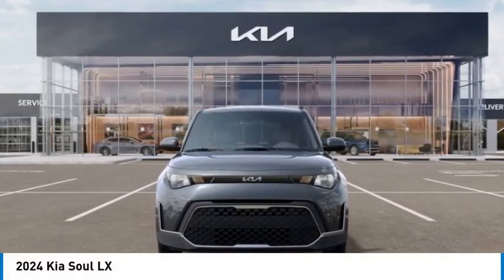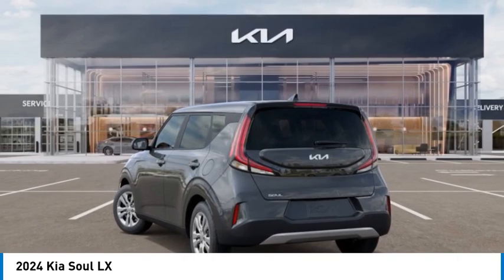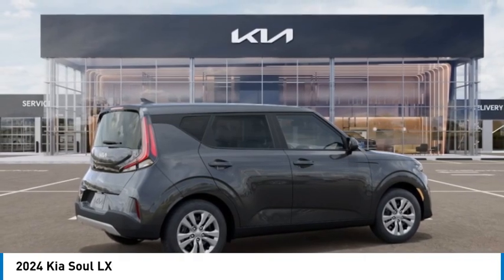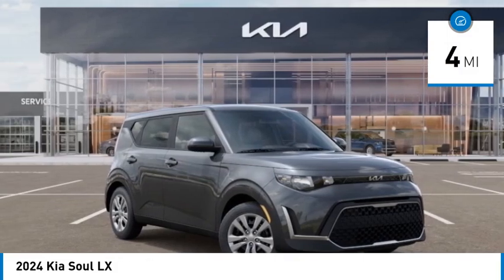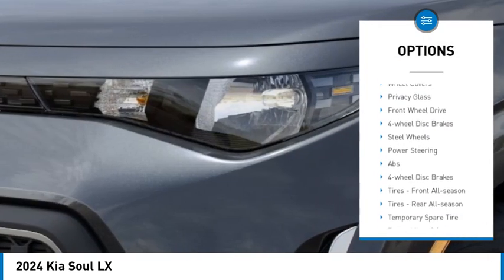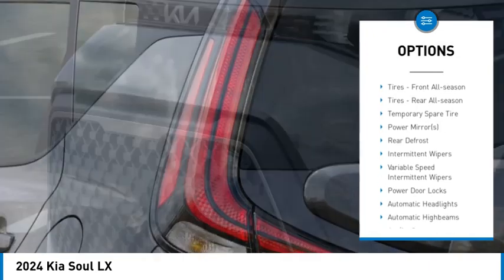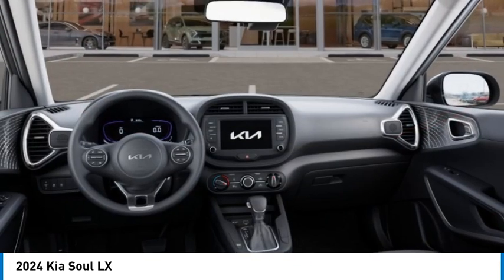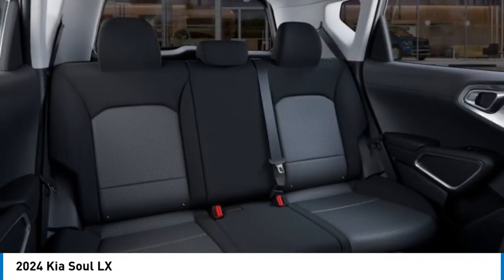2024 Kia Soul K11626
2024 Kia Soul LX

Gray 2024 Kia Soul LX FWD IVT 2.0L I4 DOHC29/35 City/Highway MPGWhile every effort has been made to ensure display of accurate data, the vehicle listings within this web site may not reflect all accurate vehicle items. All Inventory listed is subject to prior sale. The vehicle photo displayed may be an example only. Pricing throughout the web site does not include any options that may have been installed at the dealership. Please see the dealer for details. Vehicles may be in transit or currently in production. Some vehicles are shown with optional equipment. See the actual vehicle for complete accuracy of features, options & pricing. Because of the numerous possible combinations of vehicle models, styles, colors and options, the vehicle pictures on this site may not match your vehicle exactly; however, it will match as closely as possible. Some vehicle images shown are stock photos and may not reflect your exact choice of vehicle, color, trim and specification. Not responsible for pricing or typographical errors. Virtual Inventory, Available Configurations and In-Transit inventory contains vehicles that have not actually been manufactured. These vehicles show consumers sample vehicles that may be available. Pricing, Options, Color, and other data pertaining to these vehicles are provided for example only. All information pertaining to these vehicles should be independently verified through the dealer. 4-Wheel Disc Brakes, 6 Speakers, 6.5J x 16 Steel Wheels, ABS brakes, Air Conditioning, AM/FM radio, Apple CarPlay & Android Auto, Auto High-beam Headlights, Brake assist, Bumpers: body-color, Compass, Delay-off headlights, Driver door bin, Driver vanity mirror, Dual front impact airbags, Dual front side impact airbags, Electronic Stability Control, Exterior Parking Camera Rear, Front anti-roll bar, Front Bucket Seats, Front Center Armrest, Front reading lights, Front wheel independent suspension, Fully automatic headlights, Illuminated entry, Low tire pressure warning, Occupant sensing airbag, Outside temperature display, Overhead airbag, Overhead console, Panic alarm, Passenger door bin, Passenger vanity mirror, Power door mirrors, Power steering, Power windows, Radio data system, Radio: AM/FM/MP3/HD Audio System, Rear window defroster, Rear window wiper, Remote keyless entry, Speed control, Speed-sensing steering, Split folding rear seat, Steering wheel mounted audio controls, Tachometer, Telescoping steering wheel, Tilt steering wheel, Traction control, Trip computer, Variably intermittent wipers, and Woven & Tricot Cloth Seat Trim *Price excludes tax, tag, title, and electronic filing fee, as well as market adjustment and $599.50 Closing Fee. A copy of the advertisement must be presented at the time of purchase to receive any special or advertised price. Prior sales are excluded. Cannot be combined with website offers. We attempt to update this inventory regularly; however, there can be a lag between the sale of a vehicle and the updating of inventory. * The efficiency of eCommerce permits us to offer eCommerce consumers pricing benefits. Therefore, prices on this site are available only to consumers who initiate their transactions via email or the contact mechanism of this site. * While every reasonable effort is made to ensure the accuracy of this information, we are not responsible for any errors or omissions contained on these pages. Internet sale price must be presented at the time of sale, internet sales price does not include dealer installed terms. *If you enter a cell phone number, or another number that you later convert to a cell phone number, you agree that we may contact you at this number. You also agree to receive calls and messages such as, pre-recorded messages, calls and messages from automated dialing systems, or text messages. Normal cell phone charges may apply.